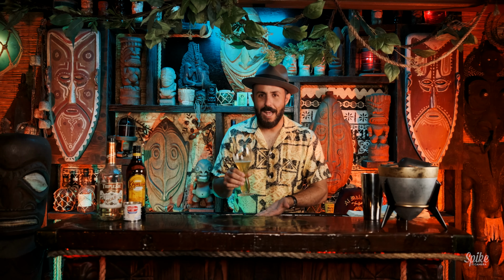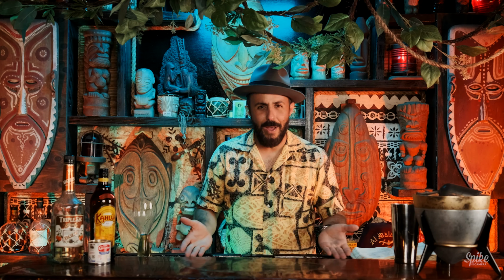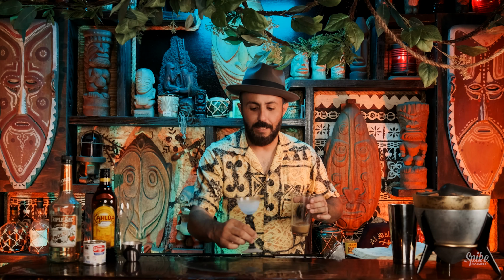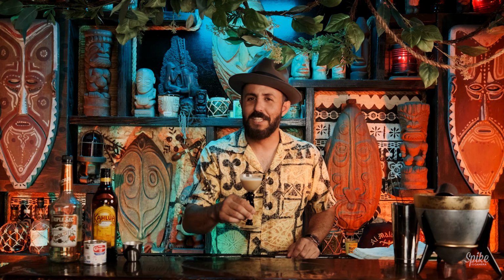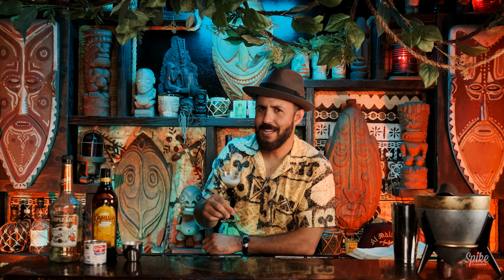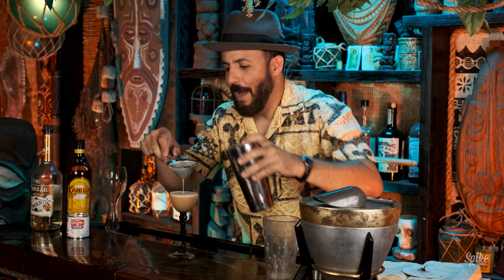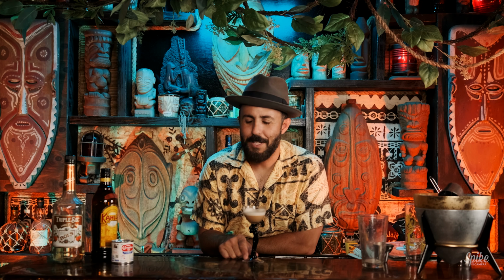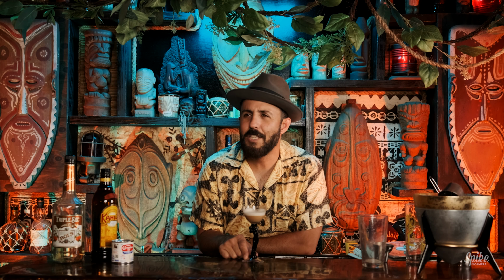A vintage glass for a Trader Vic's cocktail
Wow, the first solo episode in quite a bit. I'll have to admit, I recorded this after the Mutiny premiere last week, so I had already enjoyed a Mutiny and several beers... soooo... yeah. Somehow in the process of filming this, I also tore a giant hole in the back of my shirt, so you may see that mess too. I mean, it is what it is...

My main goal of this video was just to find another cocktail so that I could use my gorgeous Lady Cocktail Glass! Predictably, it's a dessert cocktail, but man, is it tasty!! The White Coral can be found on page 259 of Trader Vic's Bartender's Guide (Revised), or you can just watch this video... Aloha.

To make the the drink in the video:
1/2 oz evaporated milk
1/2 oz triple sec
1 oz Kahlua

Shake vigorously with ice cubes. Double strain into chilled Lady Cocktail Glass or a coupe.

Follow Spike on IG @thehulagirls